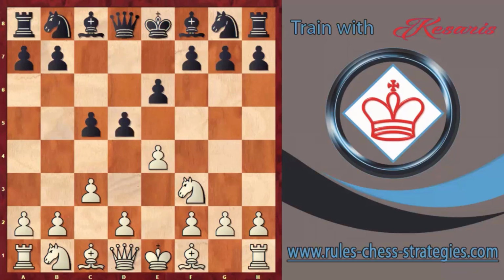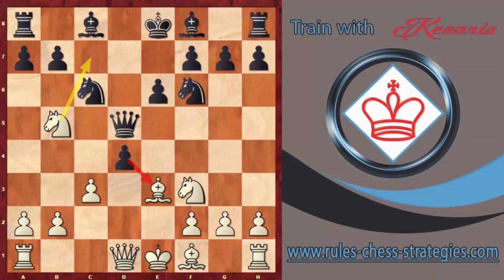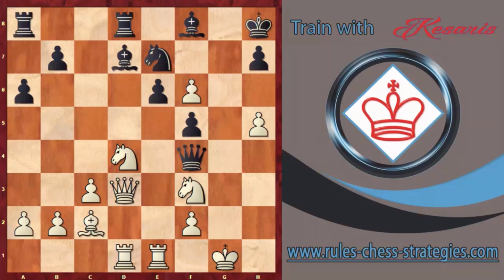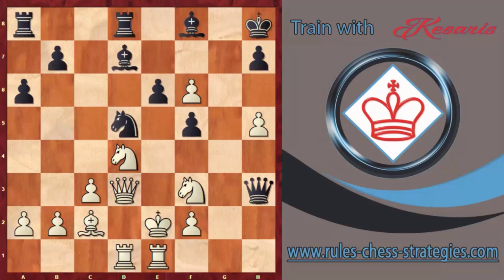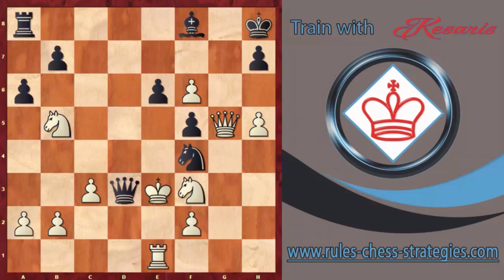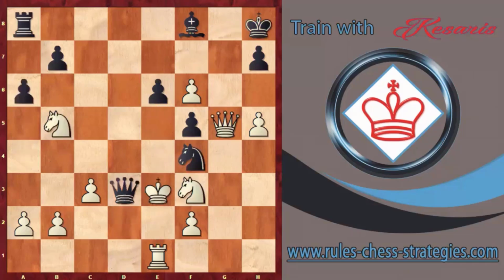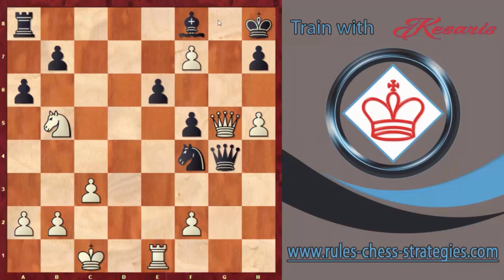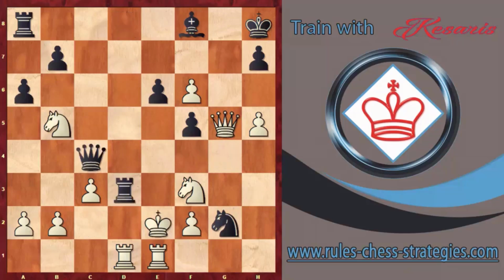♟️ Chess Titans: Aronian vs. Caruana ♟️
Dive into an epic clash of chess titans as Levon Aronian takes on Fabiano Caruana in the 8th Norway Chess 2020 tournament! Witness the strategic brilliance and intense gameplay that define these two grandmasters. In this video, we break down their moves, analyze their tactics, and explore the mind games that unfold on the board. Whether you're a seasoned chess player or just a fan of the game, this match is a masterclass in competitive chess.

Levon Aronian and Fabiano Caruana are renowned for their unique styles and exceptional skills. Aronian, with his creative and aggressive approach, often surprises his opponents, while Caruana’s precise and calculated moves showcase his deep understanding of the game. This match is not just a battle of pieces but a battle of wits, strategy, and psychological endurance. Our in-depth analysis will help you understand the nuances of their gameplay and improve your own chess strategies.

The 8th Norway Chess 2020 tournament is one of the most prestigious events in the chess calendar, attracting top grandmasters from around the world. This particular match between Aronian and Caruana is a highlight, demonstrating why they are considered among the elite in the chess world. From opening strategies to endgame tactics, every move is a lesson in chess mastery.

Join us as we delve into this fascinating encounter, exploring the critical moments that determined the outcome. Learn from the best and gain insights into the thought processes of two of the greatest chess minds. Your support helps us bring you the best chess coverage!

😎 Free Registration!